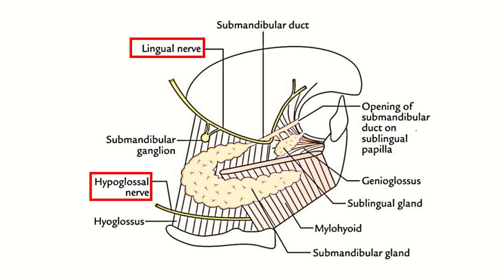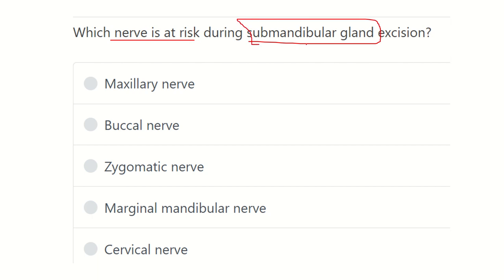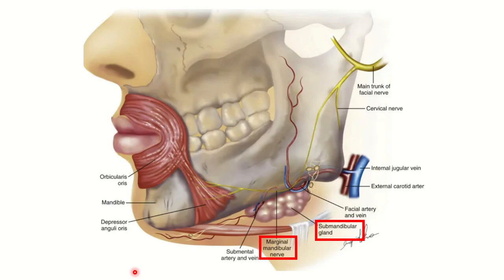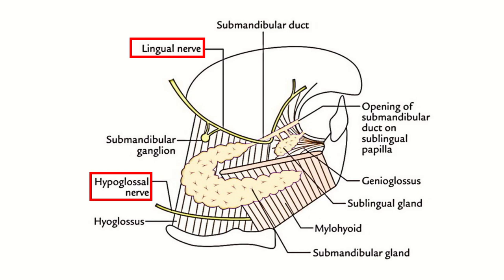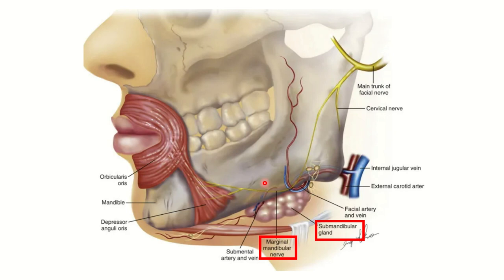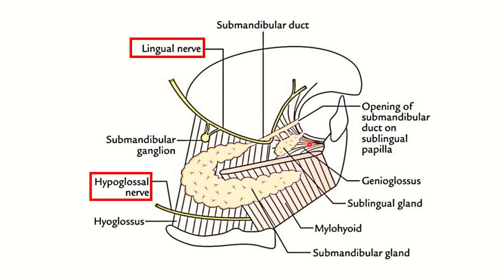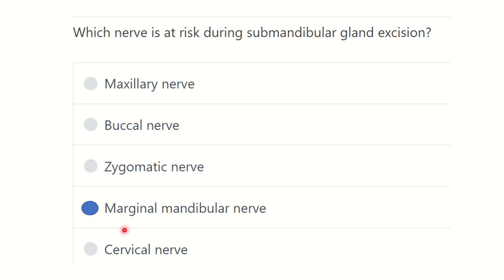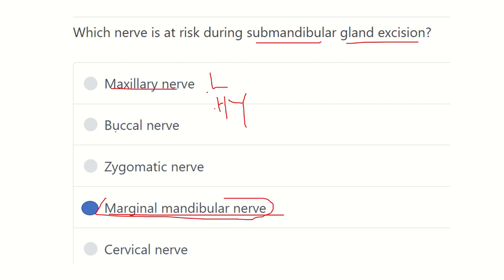Submandibular gland excision nerve injury MRCS question solve (CRACK MRCS)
it includes
1. eMRCS videos
2. Fawzia sheet solved
3. Recalls and mores